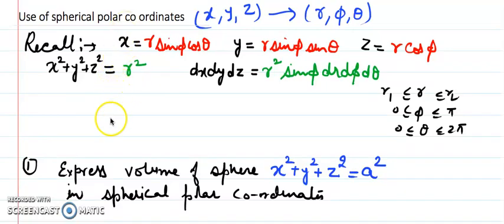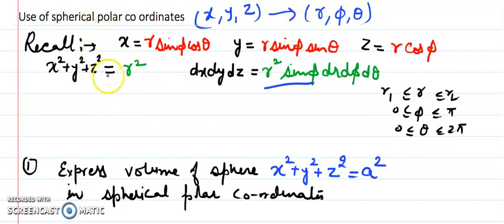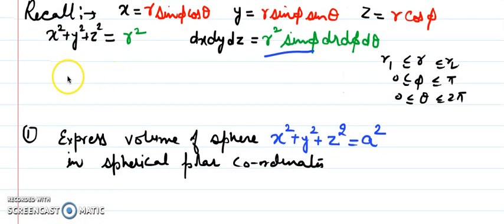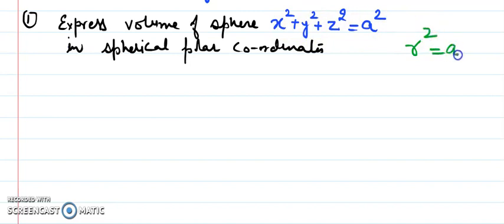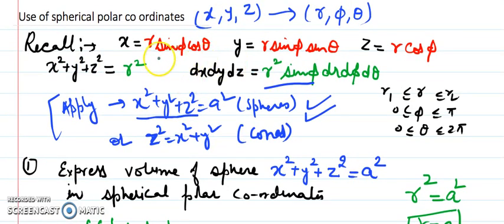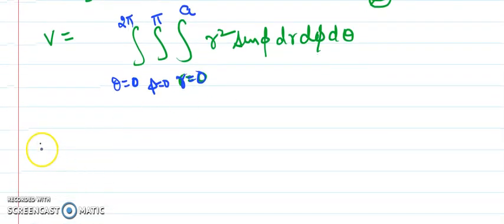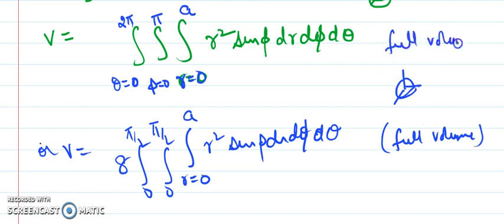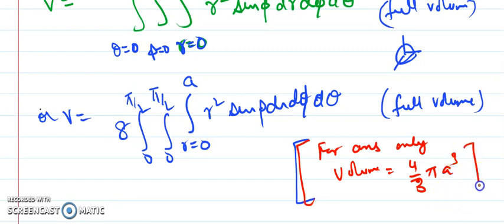Triple integral change of variable ( spherical polar coordinates )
Discussed use of spherical polar coordinates in triple integrals with region as sphere